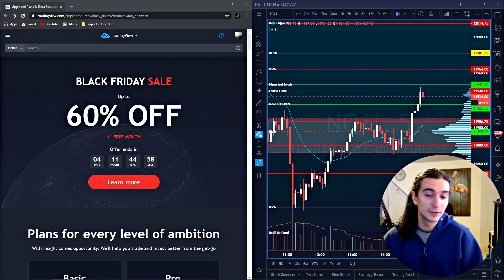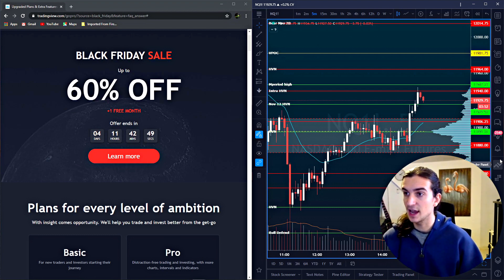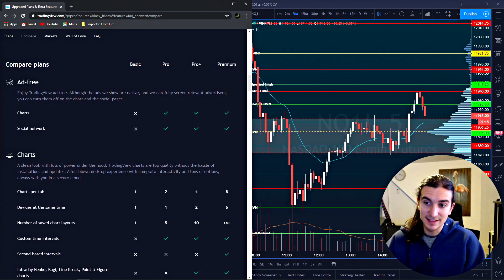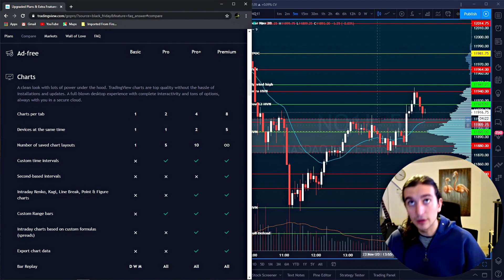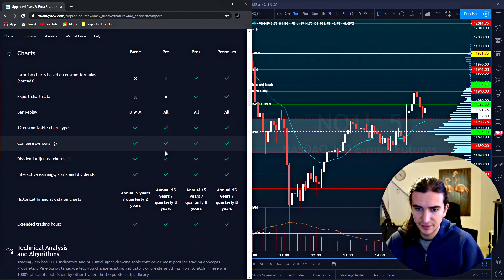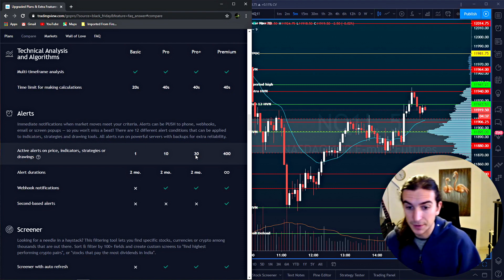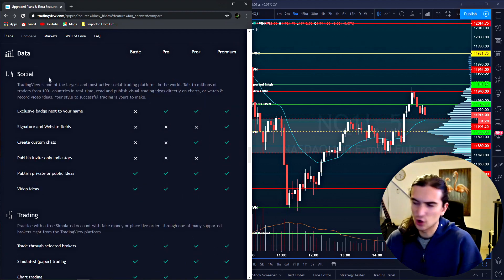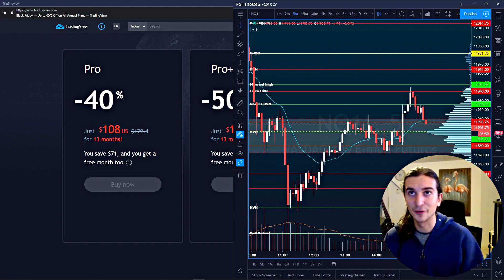Tradingview Subscription Guide & Plan Comparison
This video explains the different subscription packages for the popular web based trading platform Tradingview. If you have questions about the different pricing plans Tradingview offers, this video will likely answer your questions, in 11 minutes or less. No matter if you are an experienced user or just getting into it. Pro vs Pro+ vs Premium.